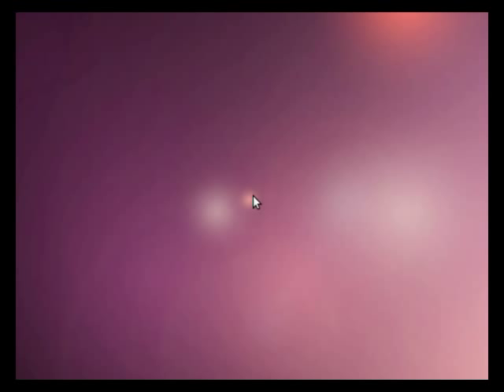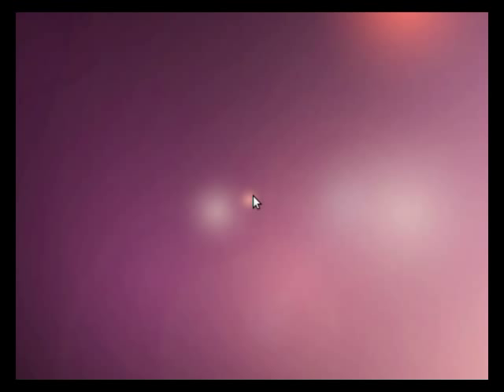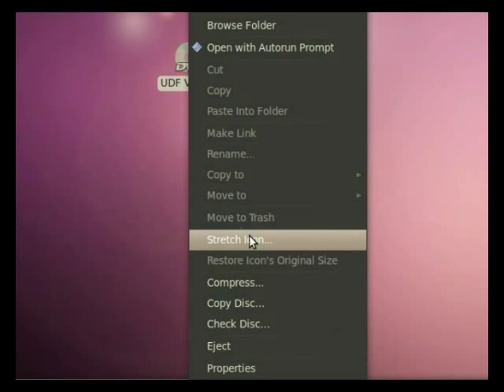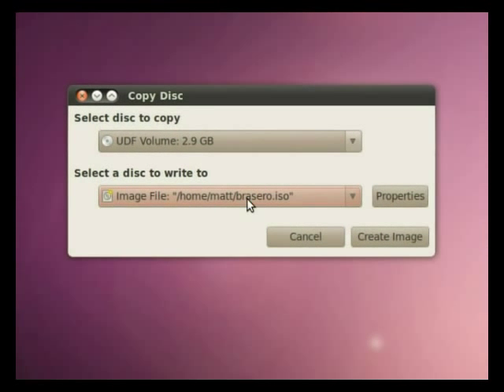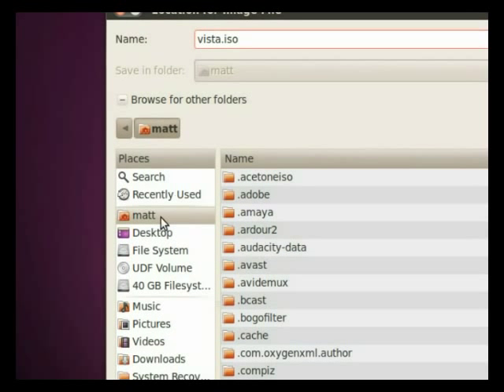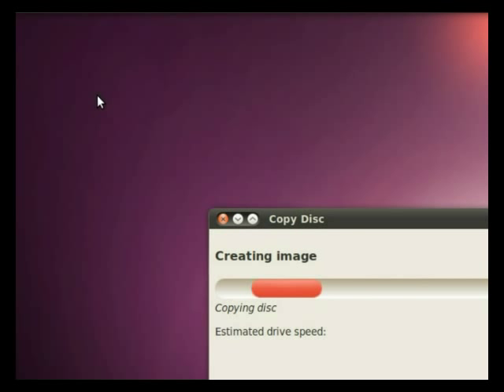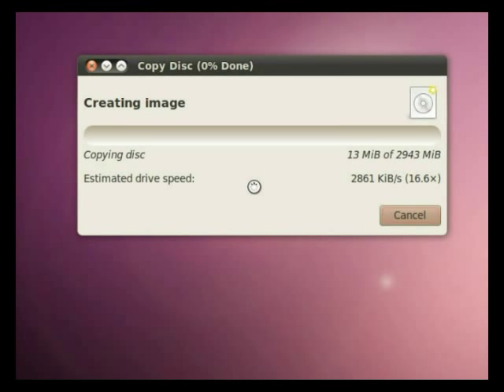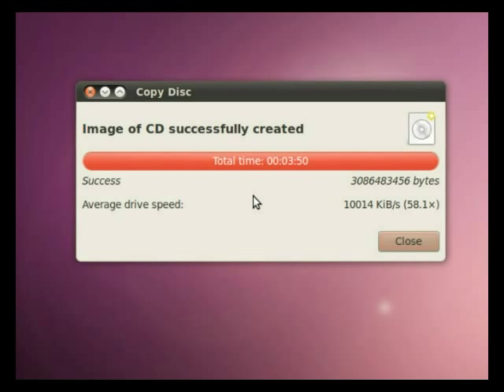Make An ISO Image From CD/DVD-ROM Ubuntu 10.04 Lucid Lynx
An ISO image is a file which represents an bit-for-bit copy of your CD-ROM or DVD-ROM discs.  Built into Ubuntu's Brasero CD/DVD burning program is the ability to create an ISO image file quite easily.